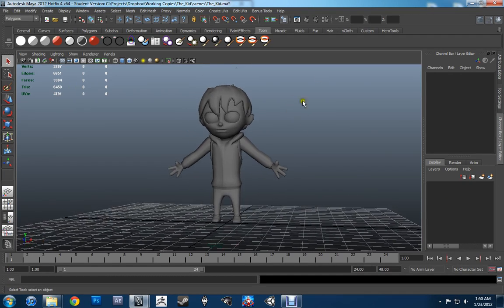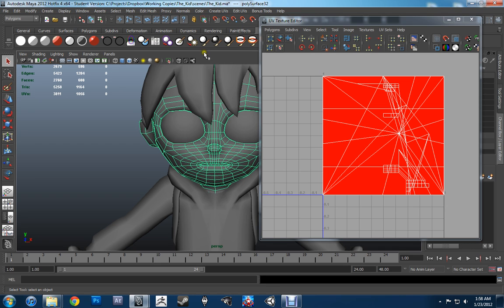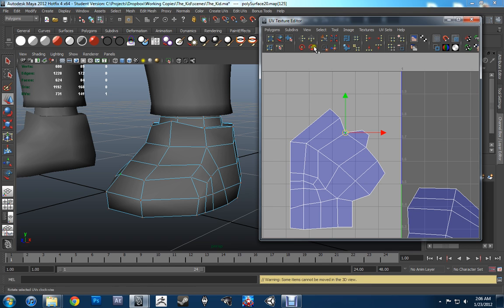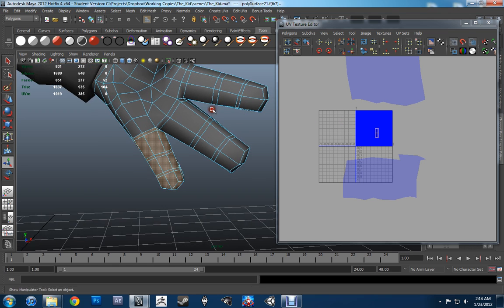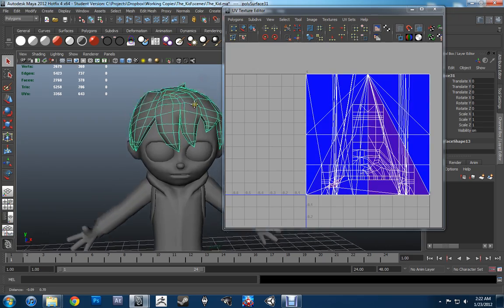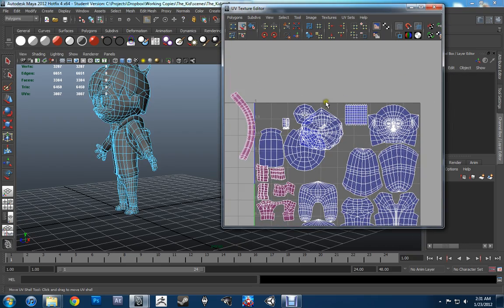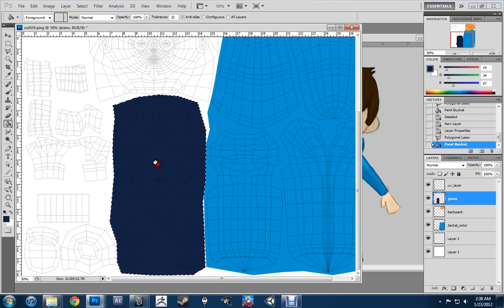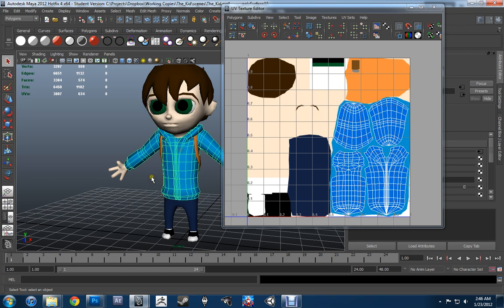Character Texturing Tutorial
Modeling Video #2 in the OUGDA Tutorials series.

In this tutorial I cover the basics of modeling a character from concept art through completion of the model for use in a video game. Coming soon will be unwrapping UV's and texturing, then rigging and animating.